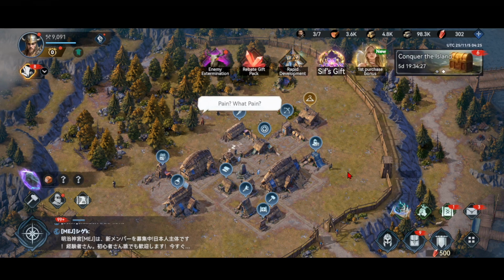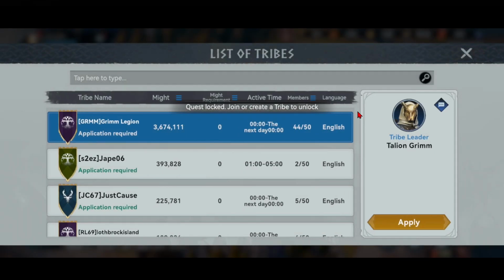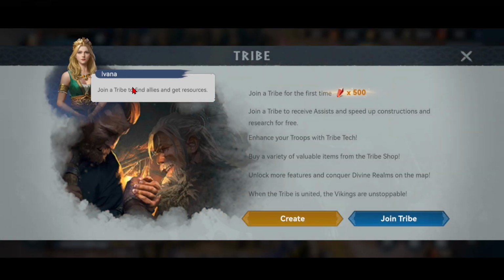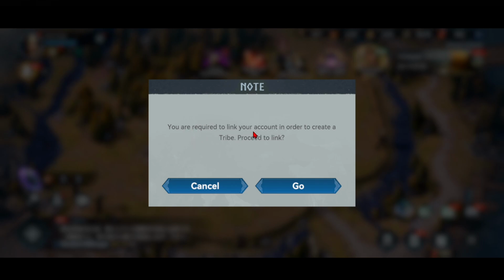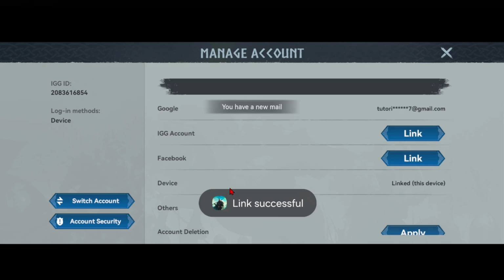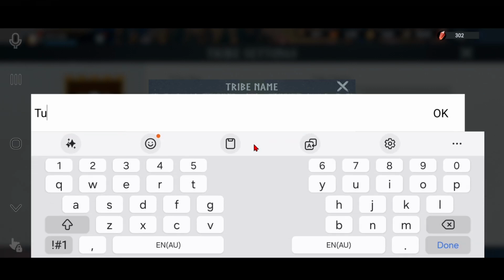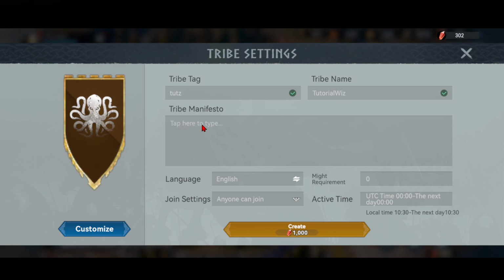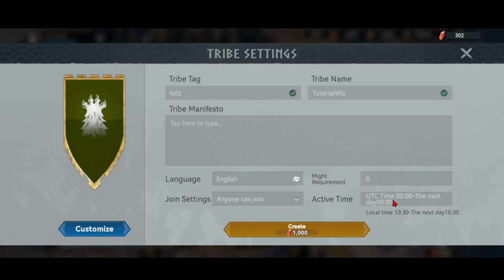How To Create Tribe In Viking Rise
Learn how to create a tribe in Viking Rise with this quick and easy tutorial. We’ll show you how to unlock the tribe feature, set up your tribe, and invite other players to join your alliance. Follow along to build a strong community and lead your own tribe to glory in Viking Rise.